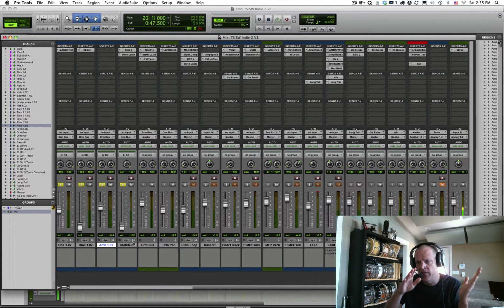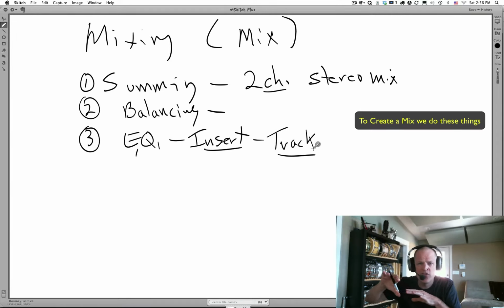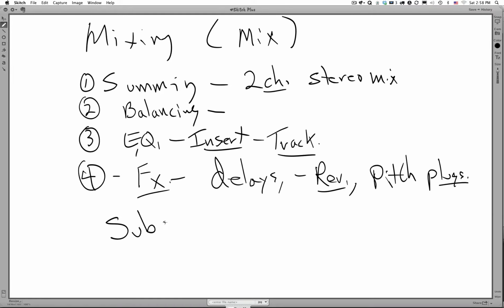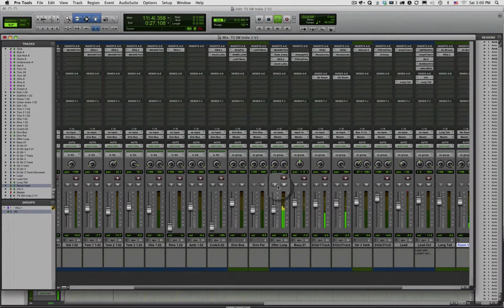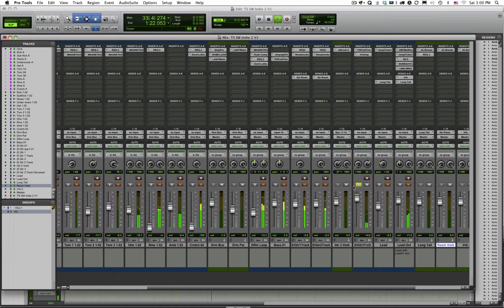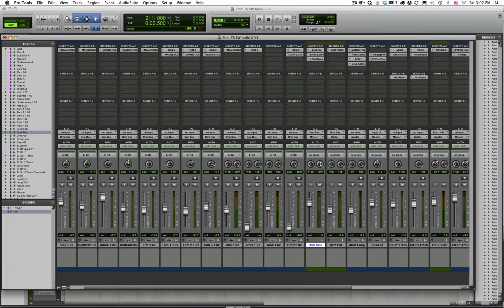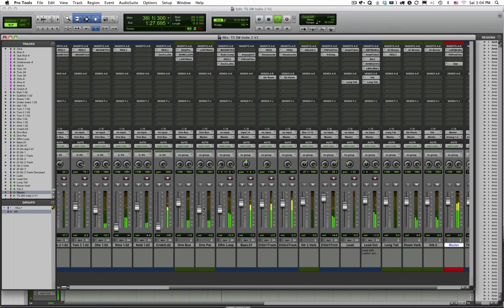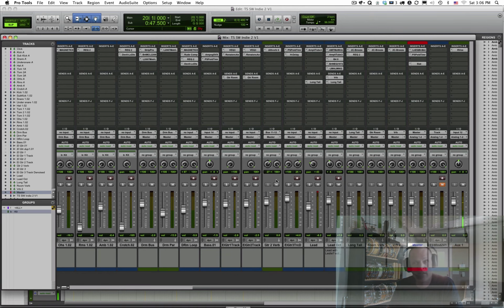1400 M2V6 (Mixing)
Mixing